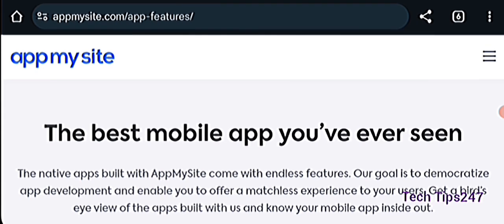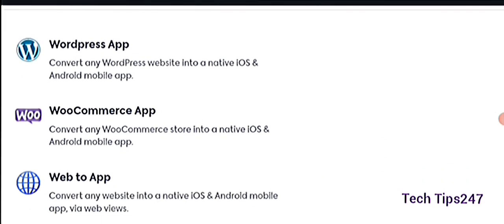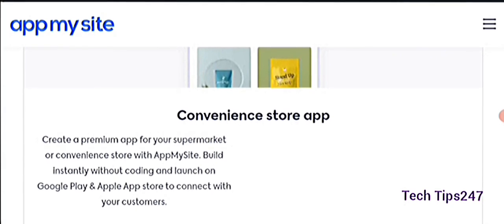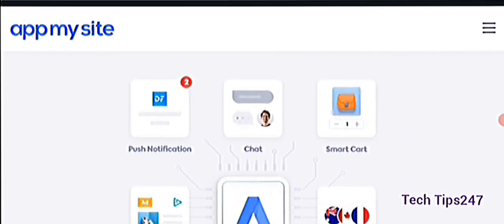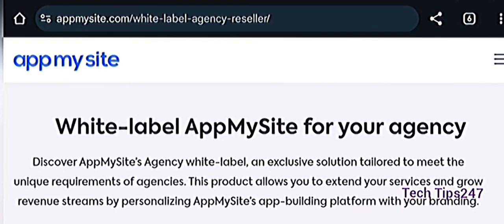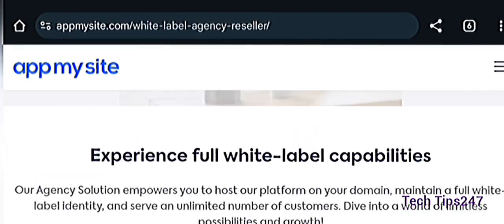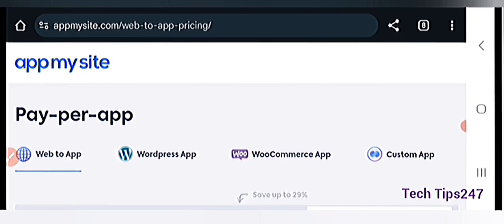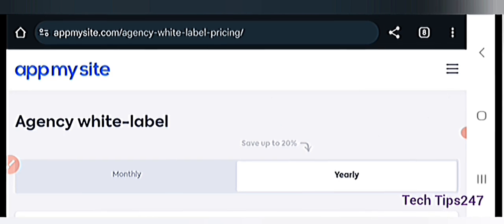Appmysite Create app without coding- App builder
tech tips247 chimaobi nwaogu Transform your website into a powerful mobile app—no coding needed! With AppMySite, you can easily create a customized, stunning app that mirrors your website.

Reach customers on the go, boost engagement, and go live on Google Play and the Apple App Store fast. Start free today with AppMySite and expand your digital presence!

All investments carry risks, and viewers are encouraged to conduct their own research and consult with qualified professionals before making any financial decisions. Tech Tips247 is not responsible for any losses or damages resulting from the application of information presented in our videos.

Please note that the opinions expressed are our own and may not reflect the latest developments or changes in laws and regulations. Always stay informed and cautious when dealing with technology and financial opportunities.